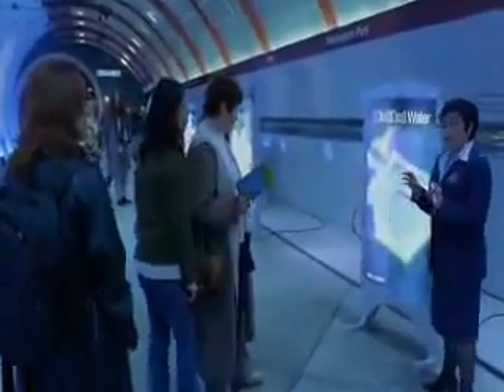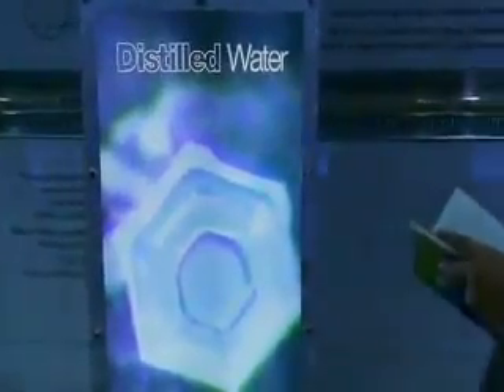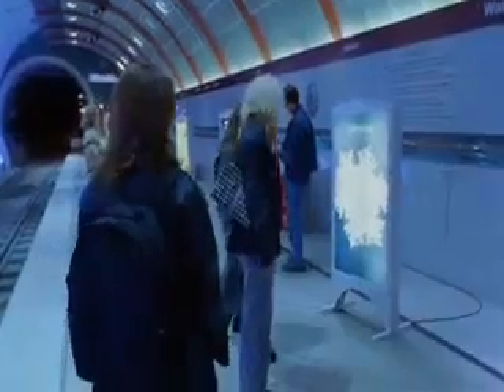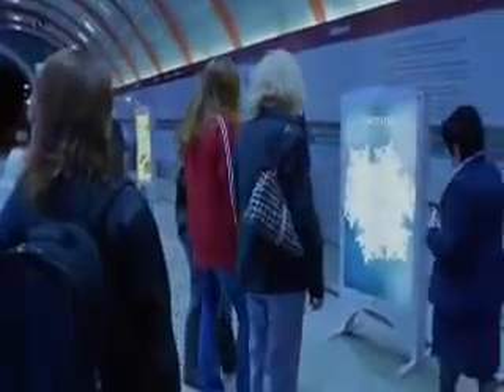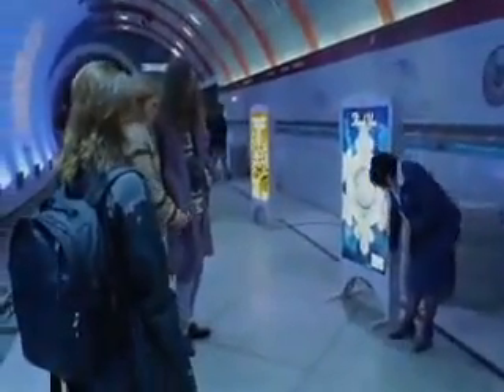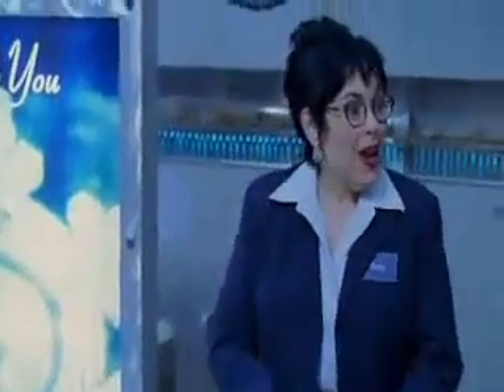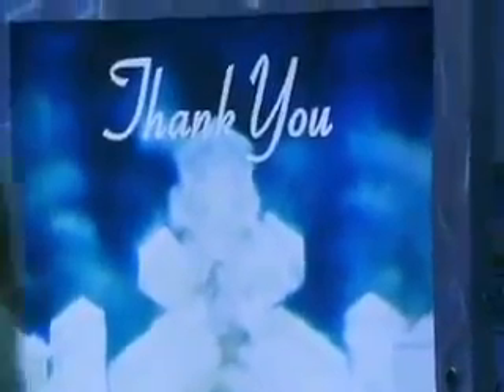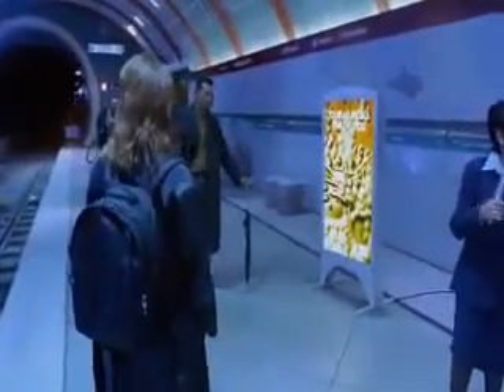Down the Rabbit Hole - Engineering in Physics -6/12*_ true light of life.com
__ William Tiller, Ph.D. graduated with a B.A.Sc. in 1952 with a degree in Engineering Physics from the University of Toronto. He also has an M.A.Sc. and a Ph.D. from the University of Toronto. He worked for nine years in the Westinghouse Research Laboratory with theoretical and experimental investigation into the detailed physics of the freezing process of a wide range of materials; i. e., water, metals, semiconductors, oxides and polymers. He also investigated the relationships between the crystallization process and the detailed structure and properties of the solid. He exploited this knowledge of crystallization to generate new processes for ingot casting, material purification, single crystal growth, chemical crystallizers, etc. --- Dr. Tiller has been a professor at Stanford University in the Department of materials science and Engineering. He has been a consultant to government and industry in the fields of metallurgy and solid-state physics and formerly Associate Editor of 2 scientific journals. He has published more than 250 scientific papers, three technical books and has five patents issued. His fields of specialization are crystal growth, surfaces and interfaces, physical metallurgy, semiconductor processing, thin film formation, computer simulation and psychoenergetics (70 additional publications in this area). He is also the founding director of the Academy of Parapsychology and Medicine and The Institute of Noetic Sciences.